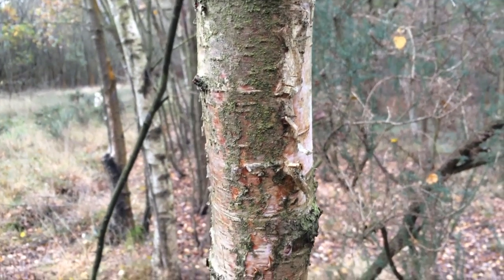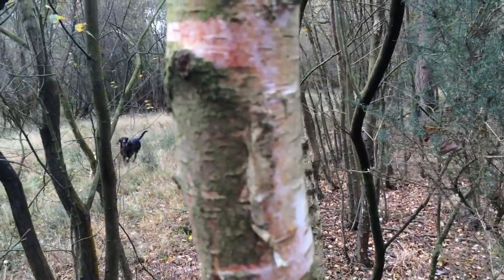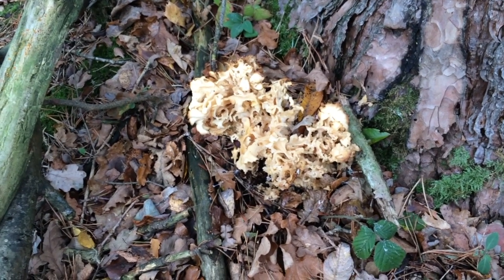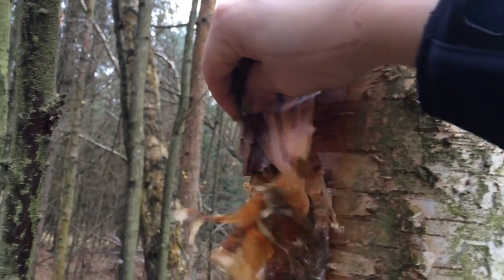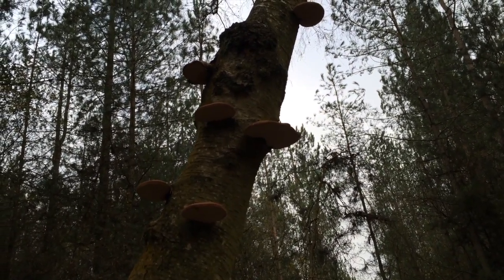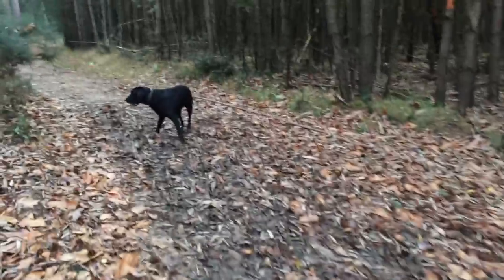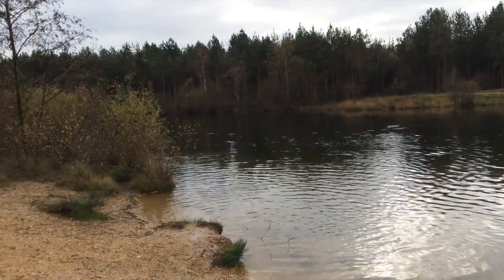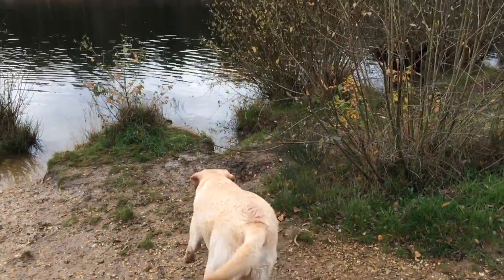A Woodland Wander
A wander around in the forest. Tinder collection, the trouble with chestnuts and a BIG thank you to John (The MI Woodsman)